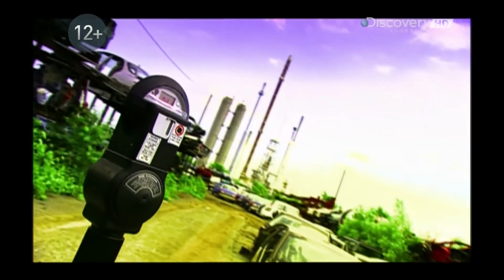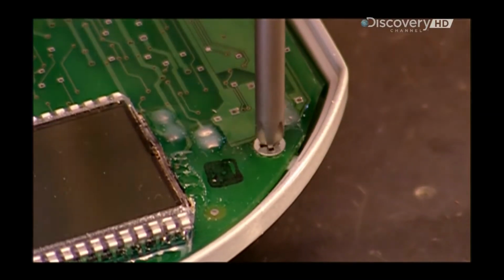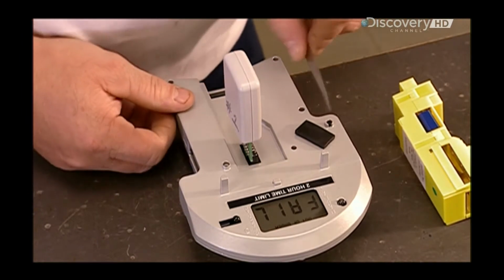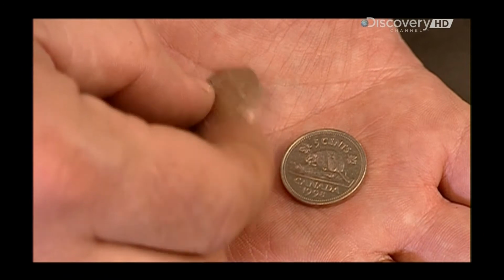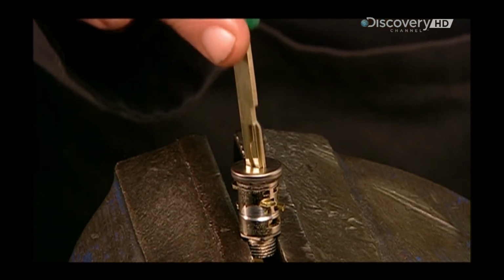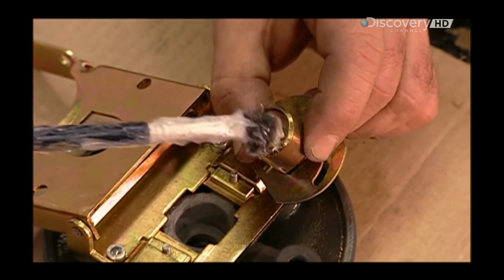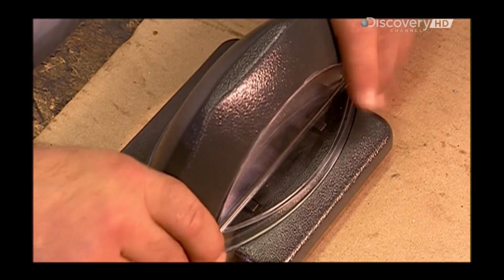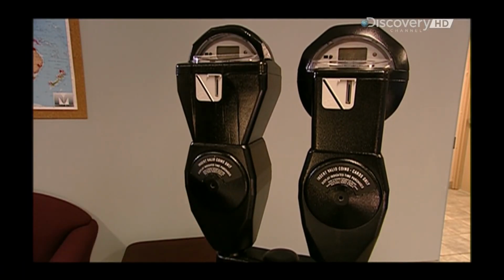How It's Made Parking Meters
In this video you will learn the manufacturing process Parking Meters